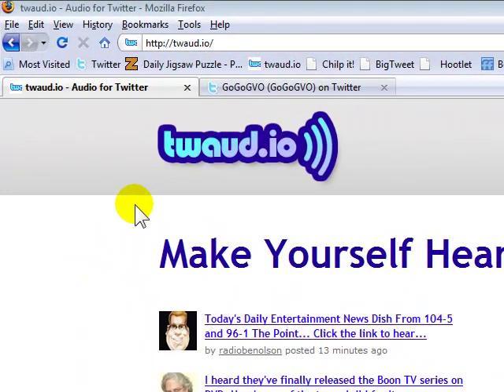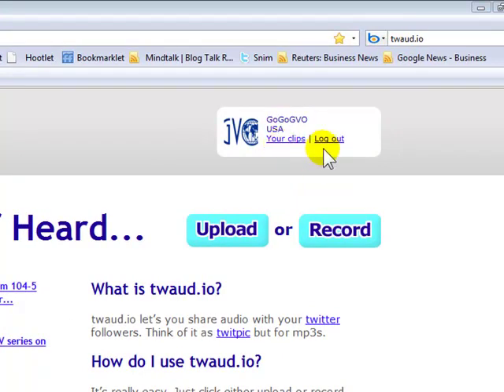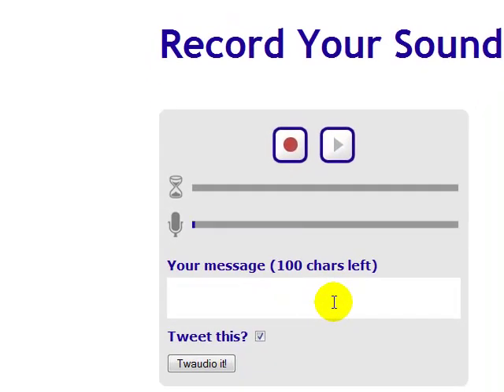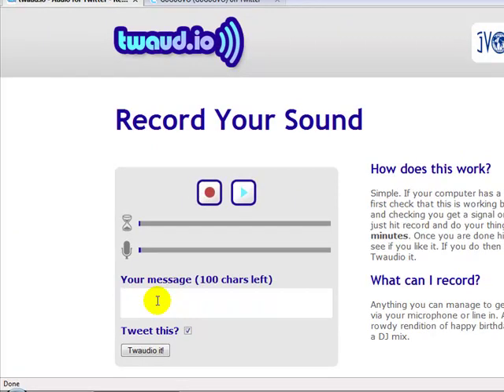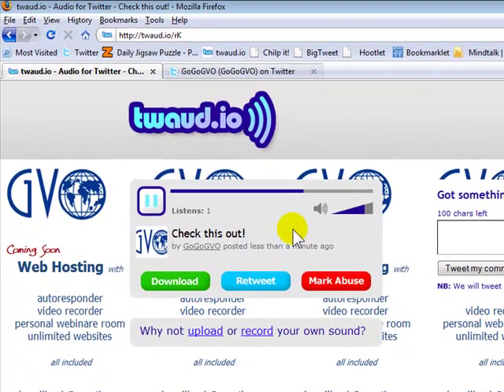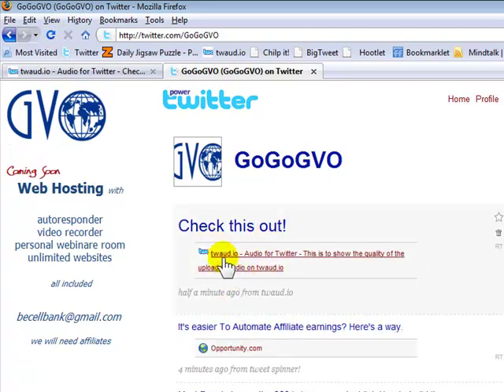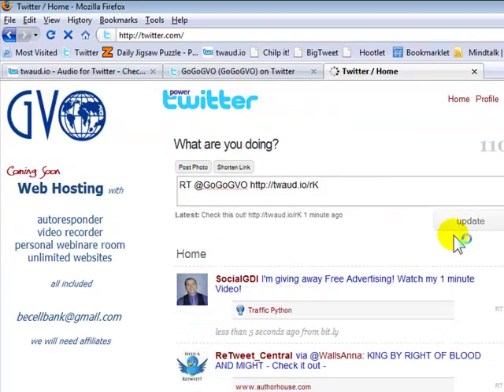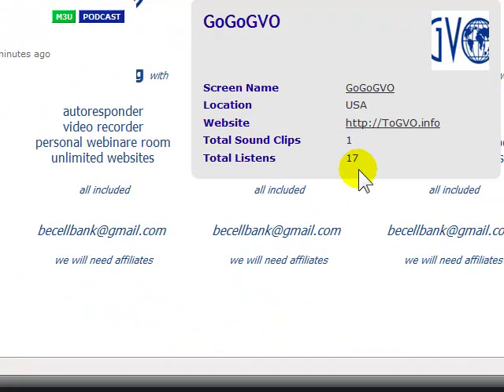Twitter now has Audio - How to add audio to your Tweets.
How to add audio to your Twitter Account using Twaud.io.